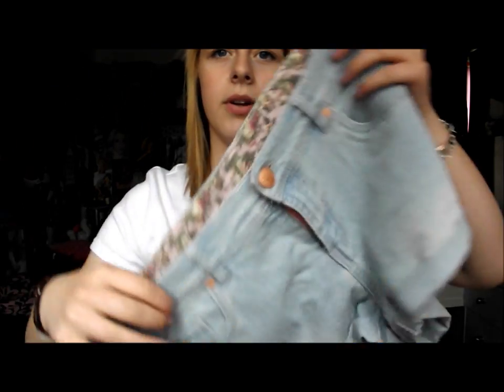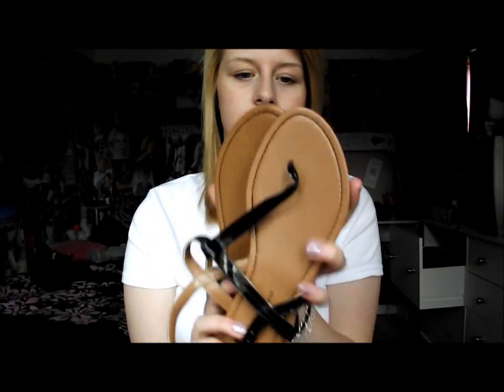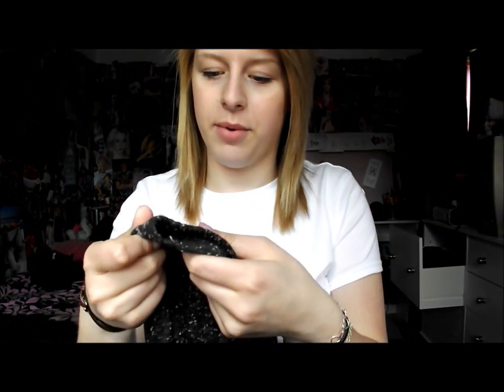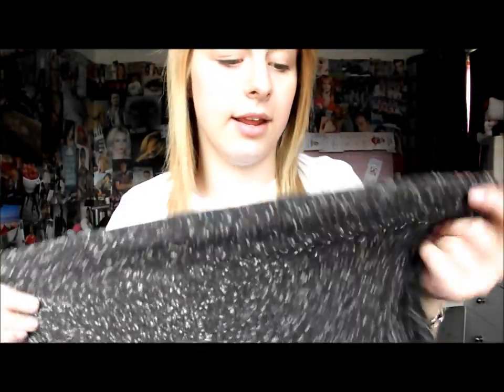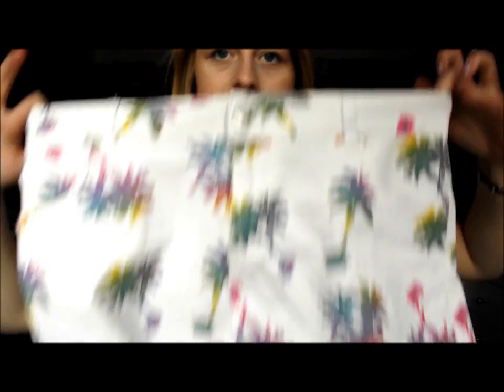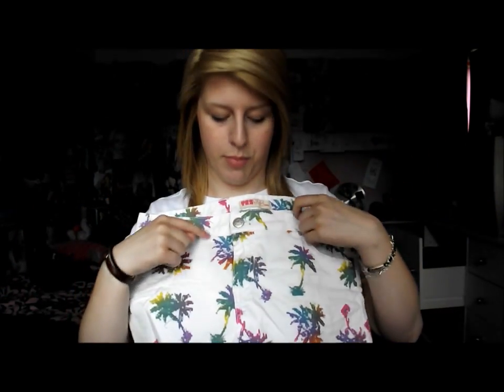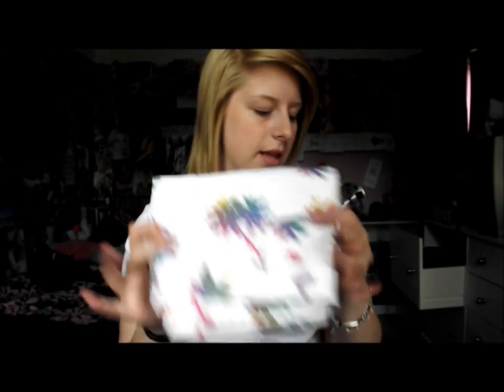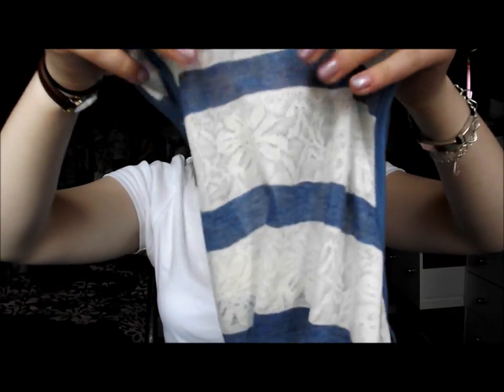Haul Primark and Newlook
Hey :) I'm Beth and this is my first video! I am hoping to do more if you guys like it :) Please 'Like' and comment. Thanks :)